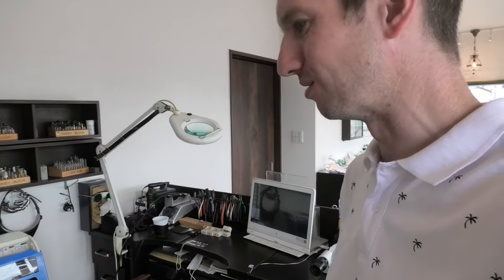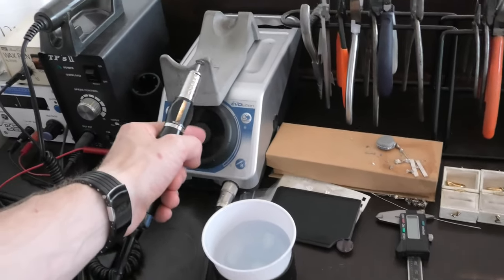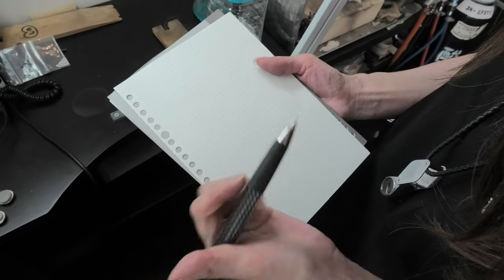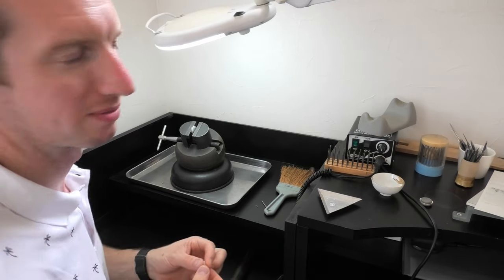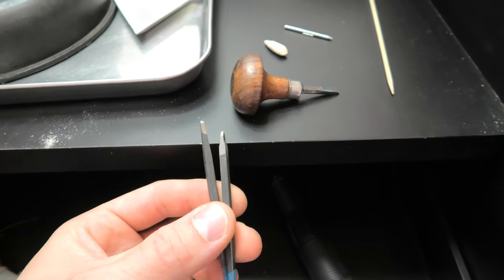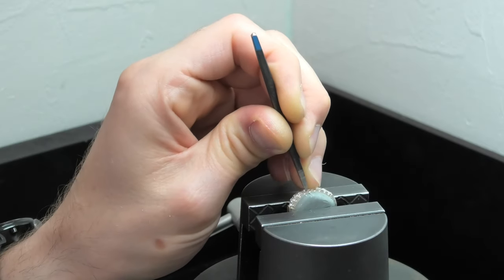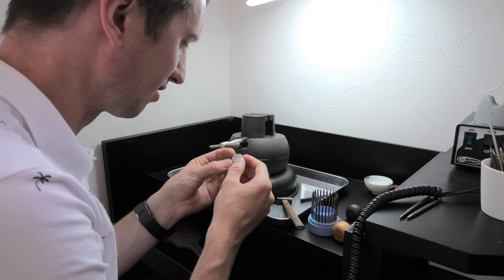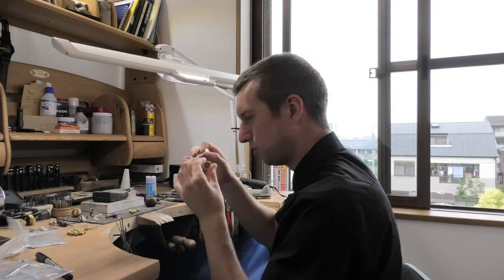My Setting Lesson in Japan!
Check out the new Diamond Mounter merch!
Join me for my very first setting lesson!
After 2 decades working as a jeweller up until now all my setting jobs have been thrown at full time setters. They will do it quicker and achieve a far better result than anything I could do. So for me it was always a no brainer to pay someone to set all pieces made.
After moving to Japan Im now forced to learn the skill myself. I felt an initial reluctance to get stuck in but Im finding that I actually really enjoy it! So wanting to learn more and progress as a setter I reached out to Jeweller Naoko San of Flos Ferri Jewelry based in a near by town Kamoshima and she agreed to not only teach me but was happy for me to make a video for the channel.
I specifically wanted to learn setting for the cut down style full eternity rings as Iv always been fond of making them and its a wish to be able to fully complete one start to finish including the setting.

This channel has potential to grow in to a great archive of jewellers knowledge with your help.

With patrons support I will be able to offer far more information than I am currently able to.
With nearly 25 years of knowledge gained in the jewellery trade working with some of the best diamond mounters in the UK I can train practitioners of jewellery making, up to and far beyond the skill level found in High Street jewellers workshops.
 I have been lucky enough to have been taught by actual Bond Street shop model makers and my ambition is to share what I have learned through out my career to as many people as possible.
My vehicle to do this is the Diamond Mounter YouTube channel and now after nearly 1 year of uploading video guides, its time to take it up a level.
My ambition is to be able to make instructional videos with not just silver, but gold and platinum also. Some proper jewellers soldering equipment will enable me to create much more special pieces too! This will open up a whole new world of information I have to share.
There are many specific methods and techniques used for the different precious metals and knowledge about gemstones I can teach that will never enter my videos unless I am actually working with them.

If you may be interested in becoming a patron and supporting the channel to help it grow please click the link below to go to the Patreon website and find out about all the benefits that come with being a Diamond Mounter patron.

There is now a new entry level tier which costs just £1 a month.

I hope you will consider becoming a patron.

C.Bilton

With this channel I will share with you methods and techniques I have learned over the previous 24 years as a professional jeweller.
I specialize in high end bespoke pieces made the old fashioned way by hand.
I wish to document everything I know, continue to learn and make accessible to everyone rare skills and techniques only usually taught in high security jewellers workshops.